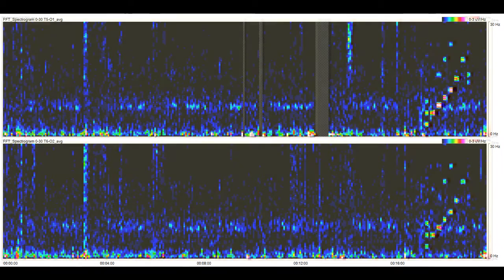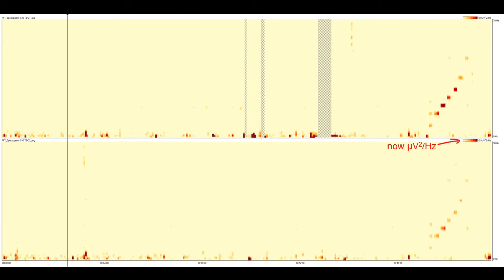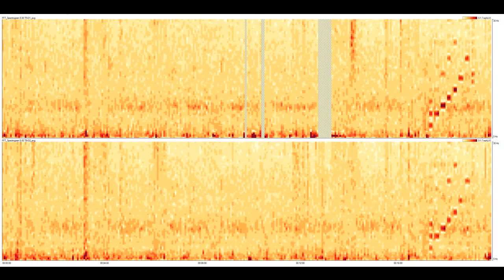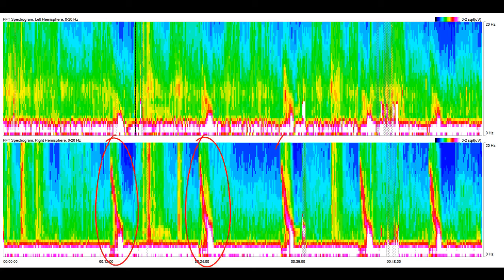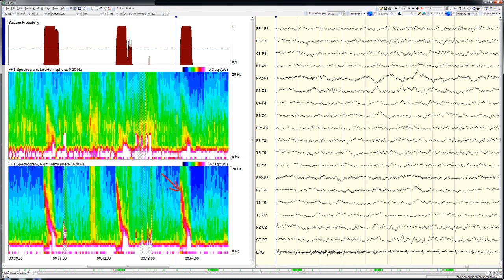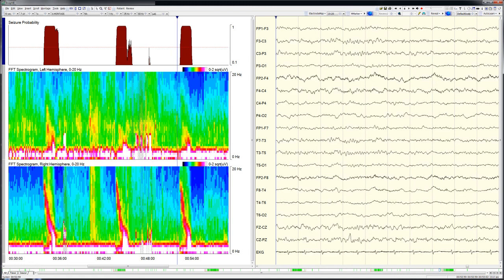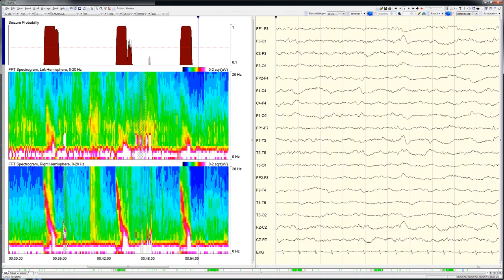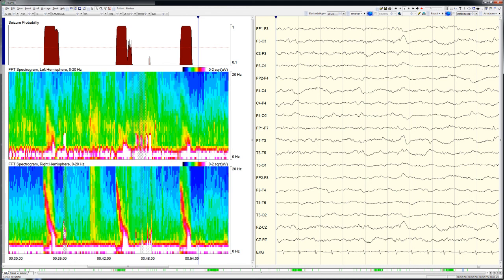Anatomy of an FFT Spectrogram Part 2